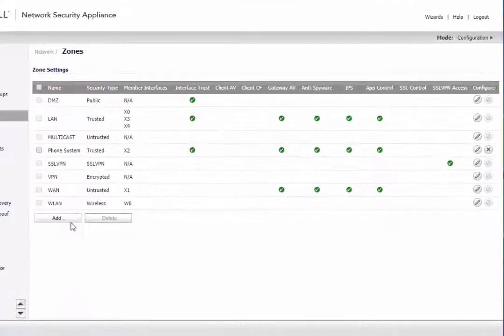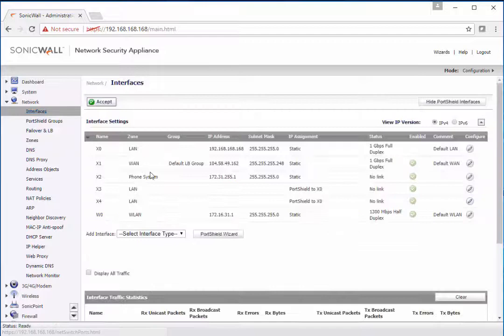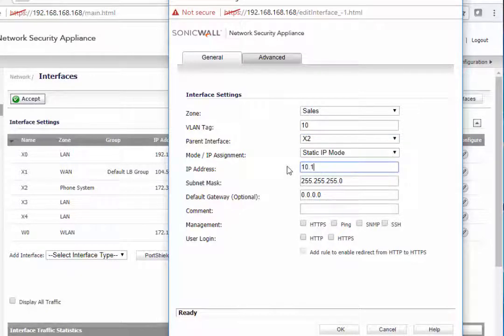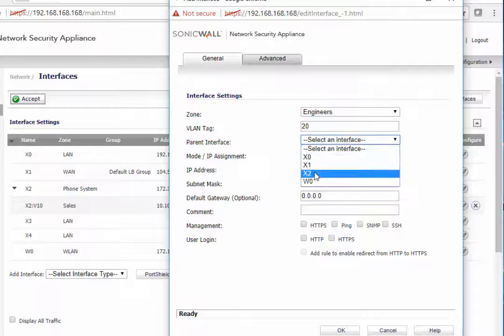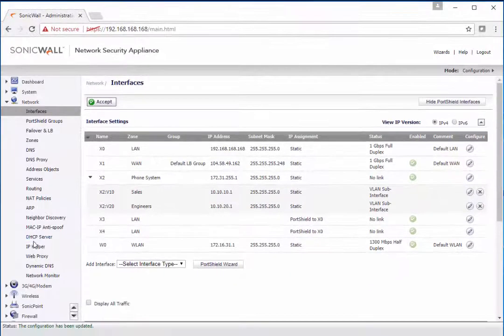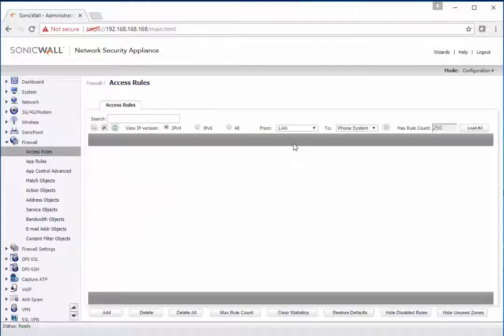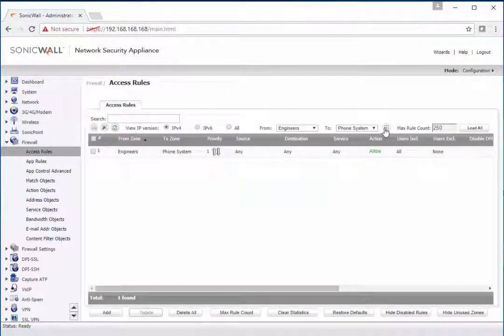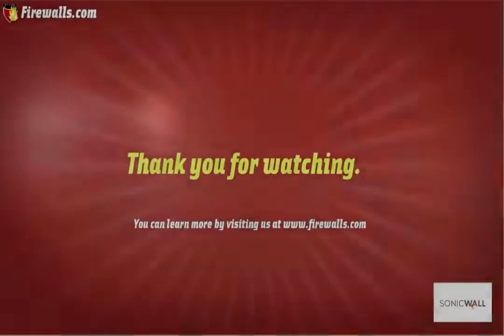SonicWall Essentials: How to Configure Custom VLANs on a SonicWall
This video demonstrates how to set and configure custom VLANs on a SonicWall.